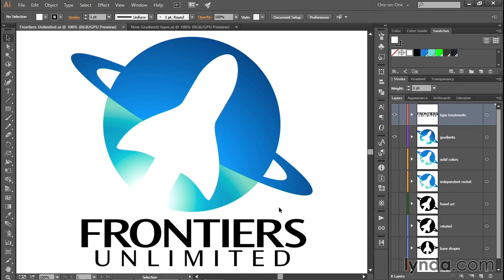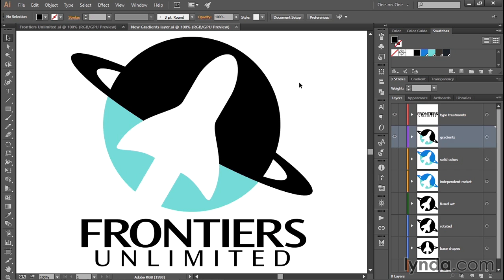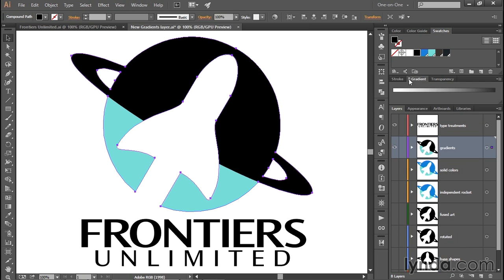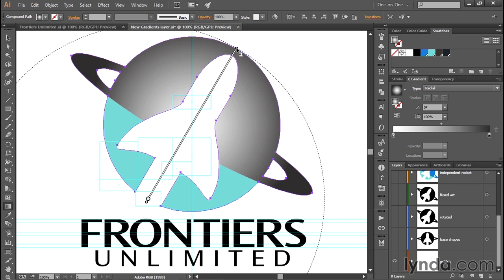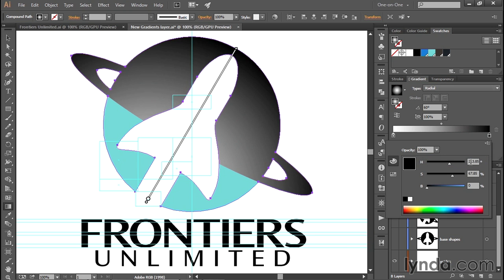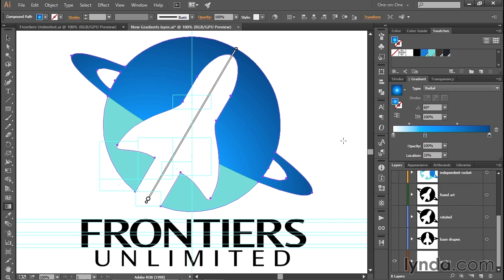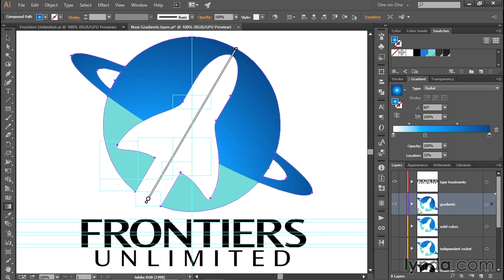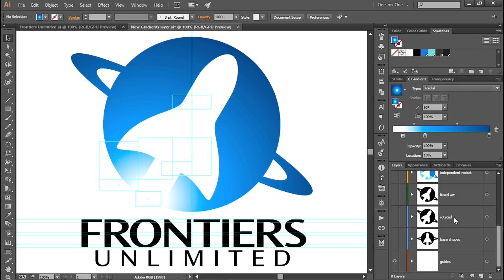025 Establishing a base radial gradient